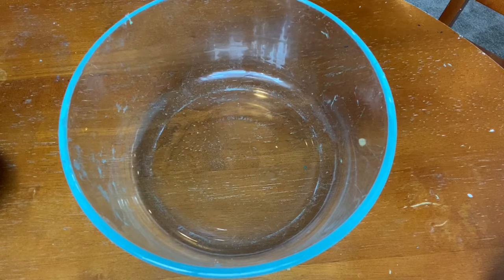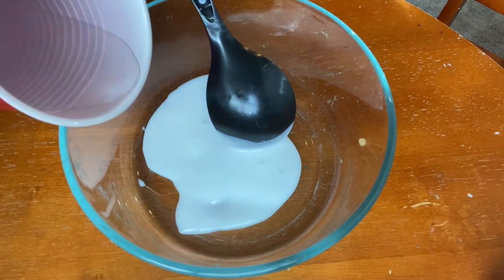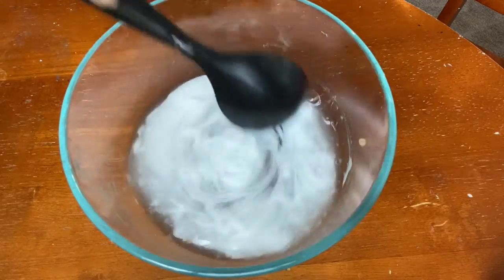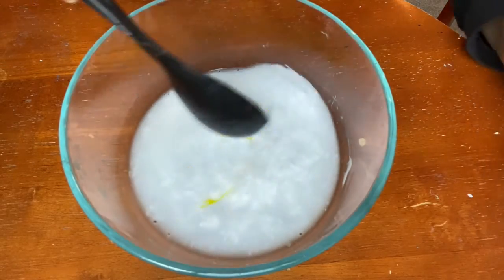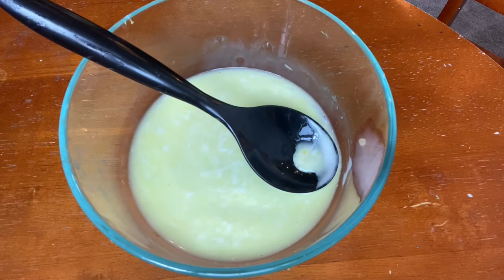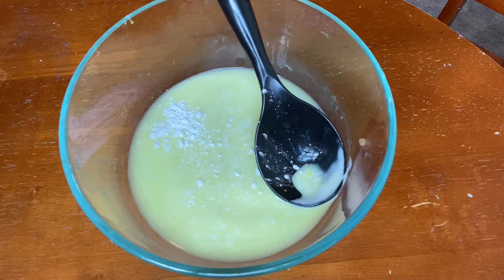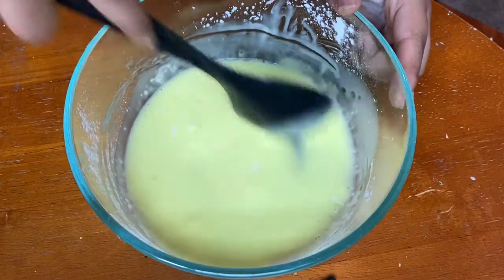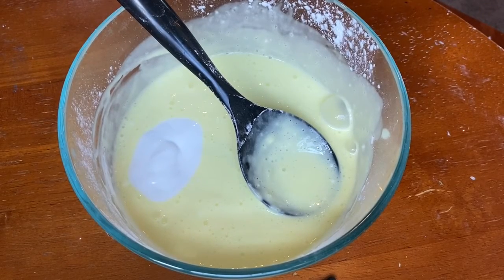How To Make Jiggly Slime EASY! With Voiceover!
Another easy diy with an included voiceover!